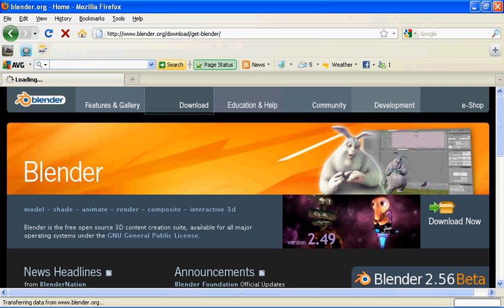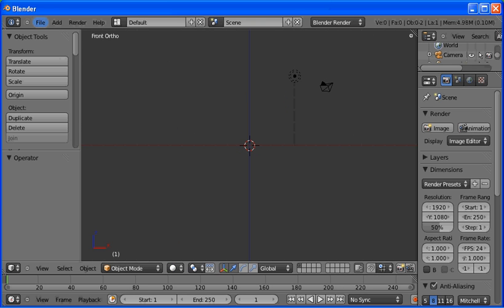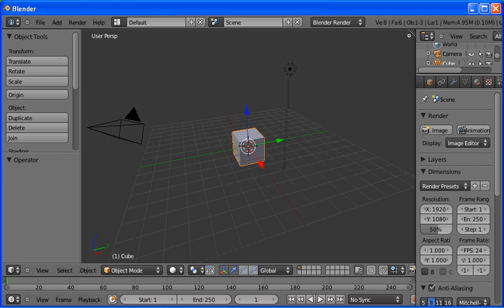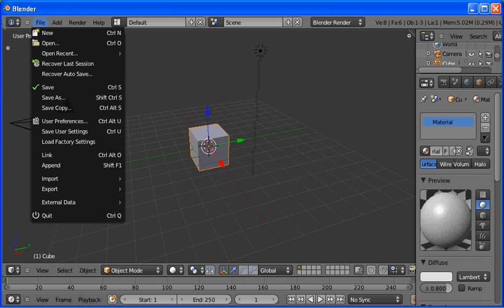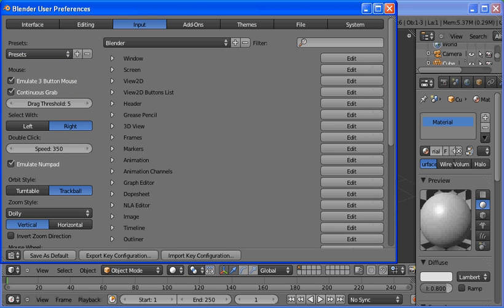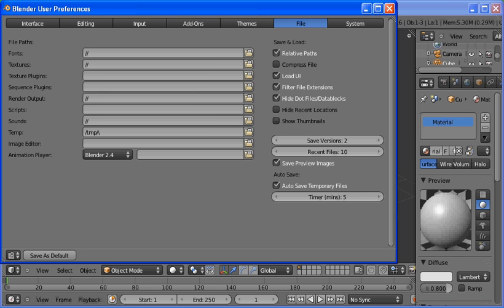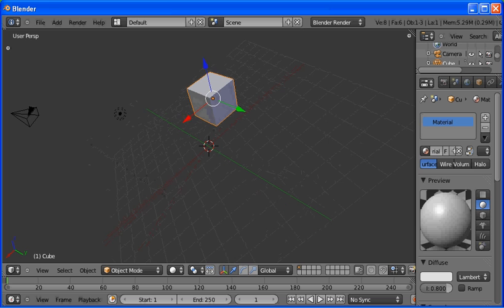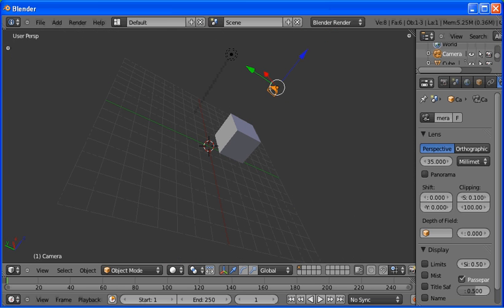BlenderTutorial01.avi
This is a quick video on downloading, installing and starting Blender 2.56.